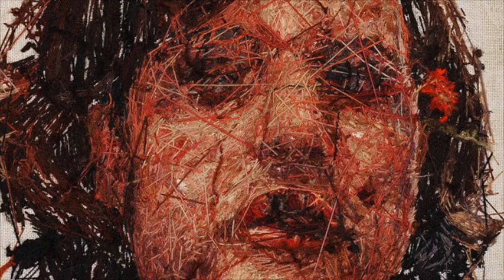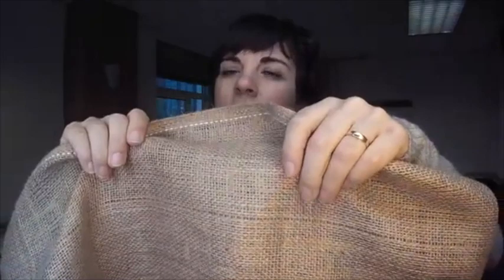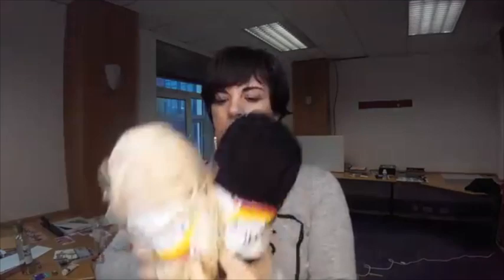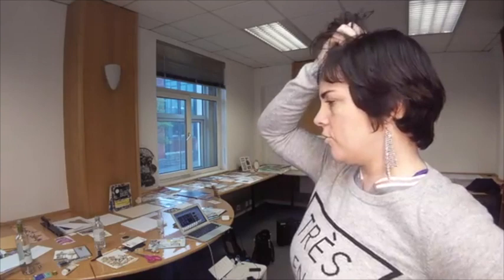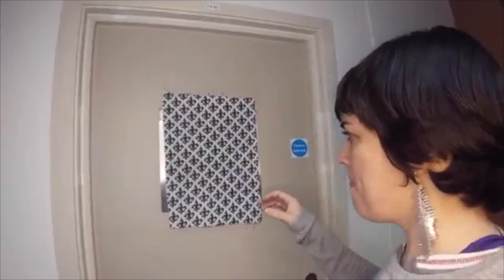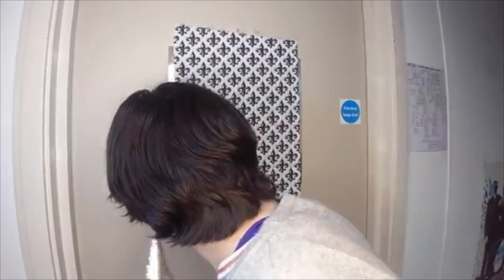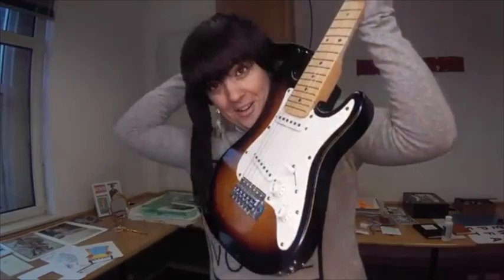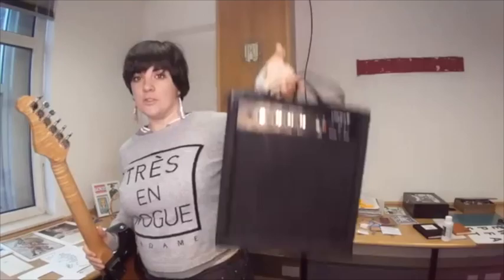Inspired by Cayce Zavaglia & Jeremy Winborg